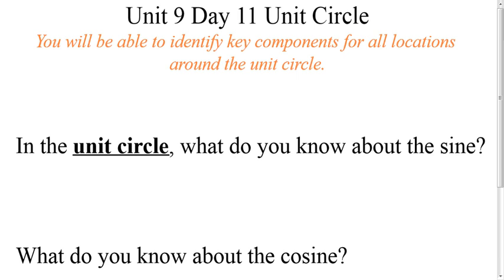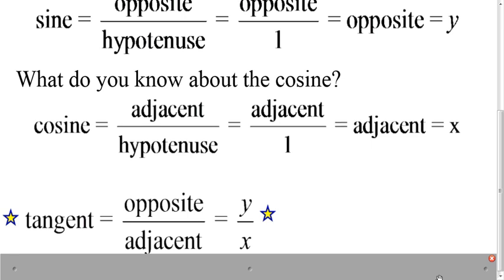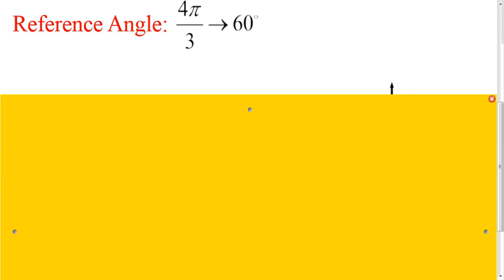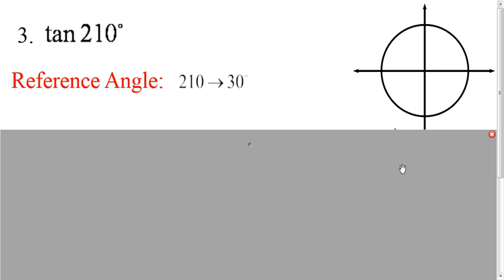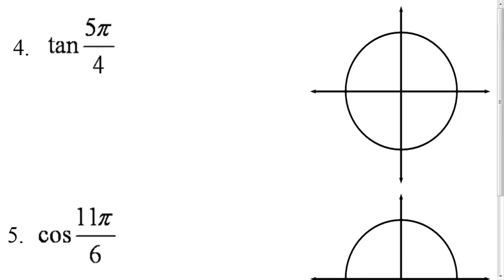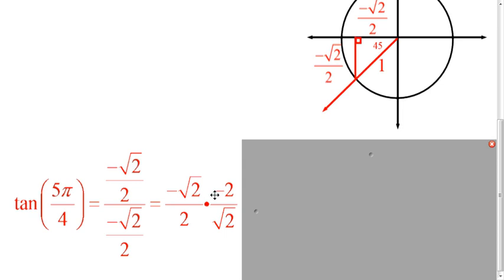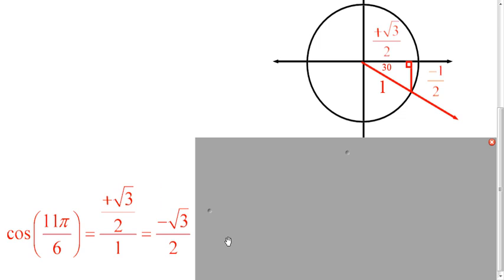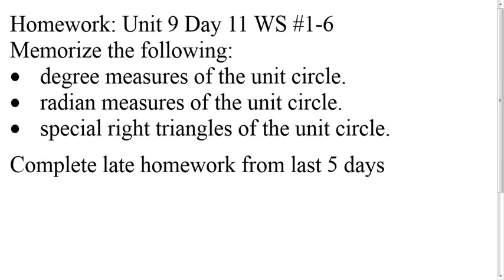Unit 9 Day 11 Finding Exact Values for Trigonometric Functions in a Unit Circle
Finding Exact Values for Trigonometric Functions in a Unit Circle
(Radian and Degree Angle Measures)